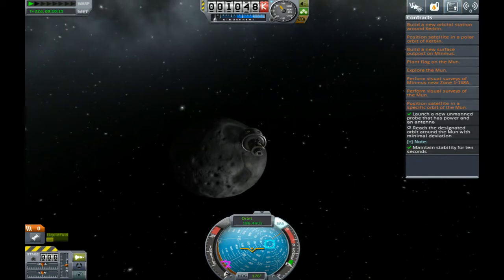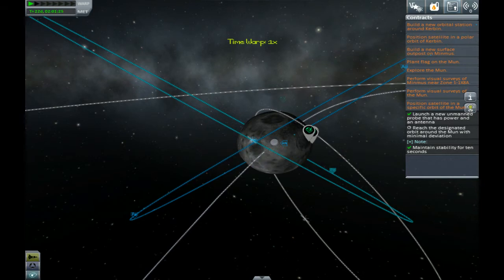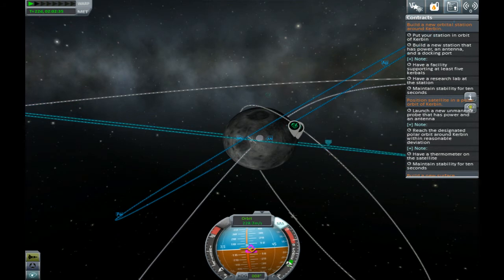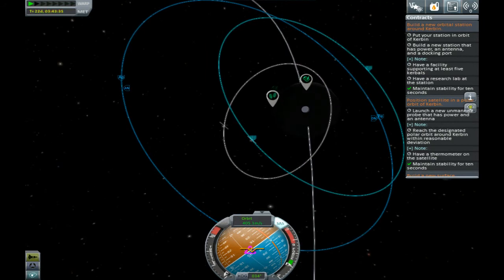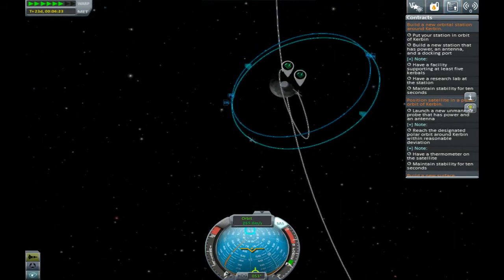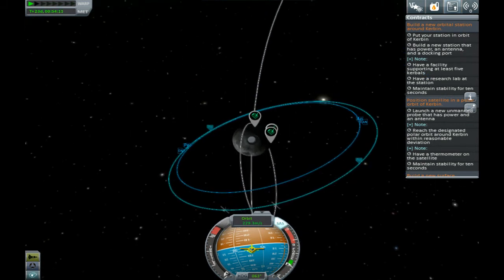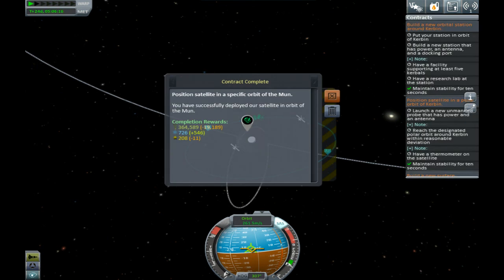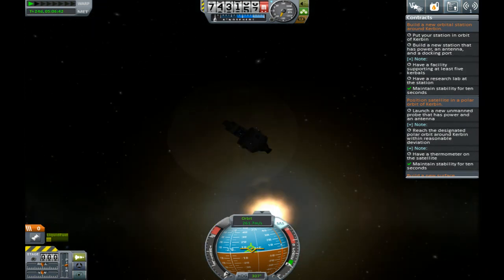Specific Orbit Tutorial: Orbit the Mun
So I figured out how to get into one of those specific orbits the missions ask for. Couldn't find a tutorial on youtube, because it turns out it's really easy to do! But I still thought you guys might appreciate it if you're looking anyway...